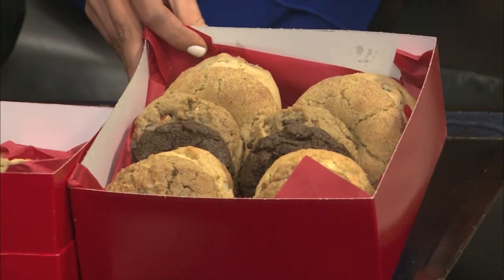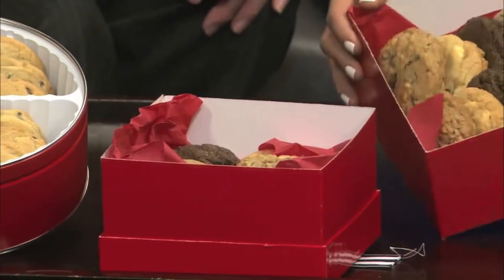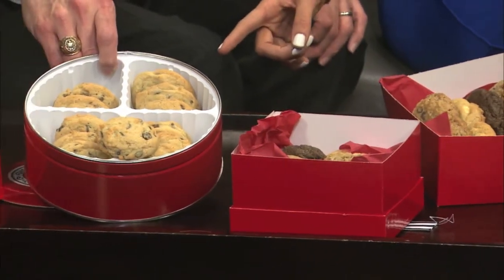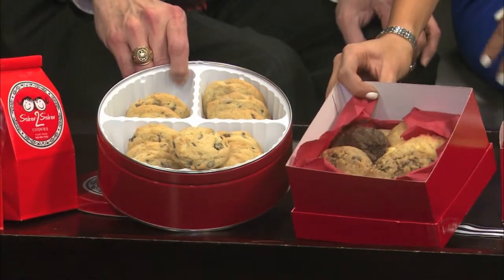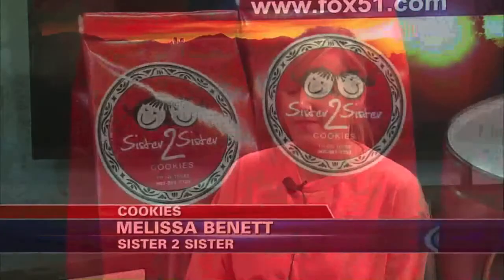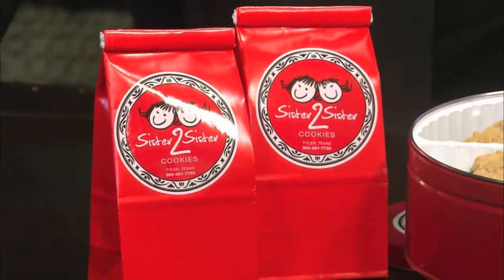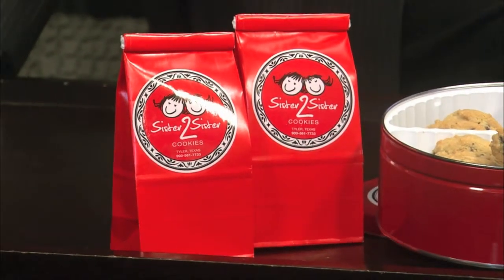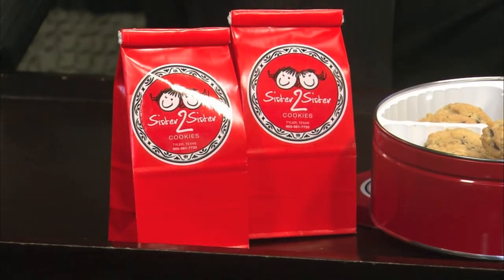New flavors from Sister2Sisters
Morning news anchor Rachel Hackbarth talks to Melissa with Sister2Sister Cookies about some of their latest flavors.